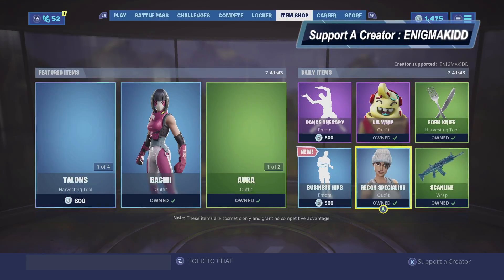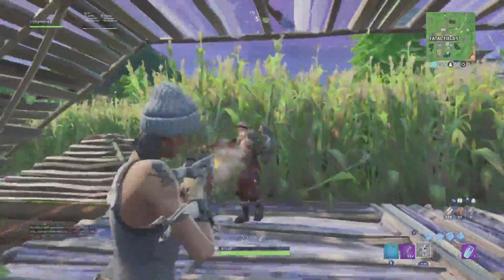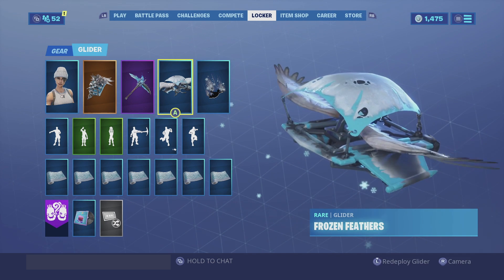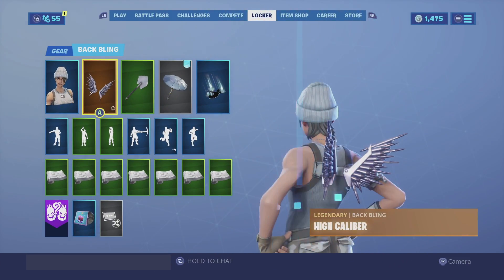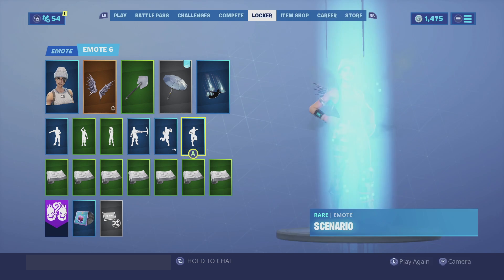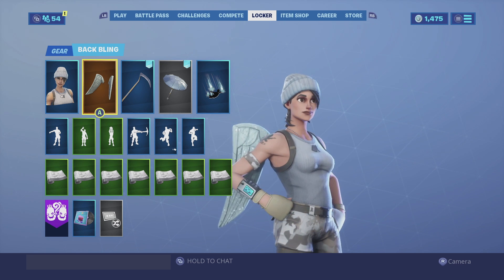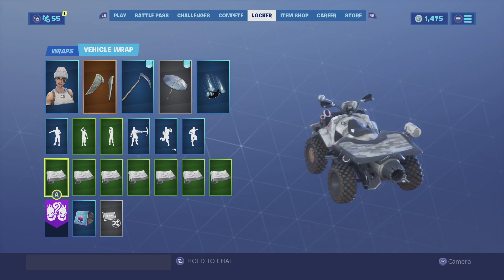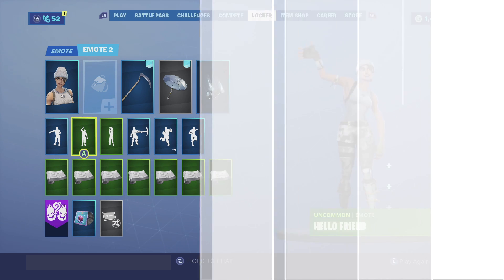Best Combos | Recon Specialist | Fortnite Skin Review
This video is about Best Combos | Recon Specialist | Fortnite Skin Review